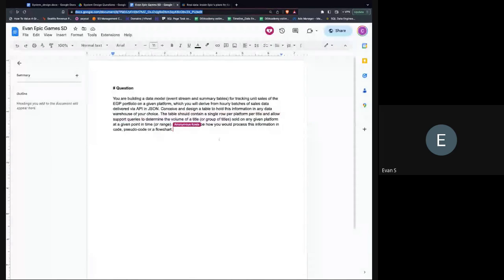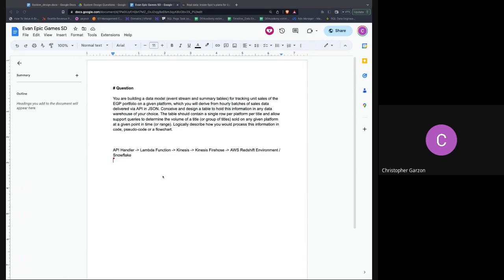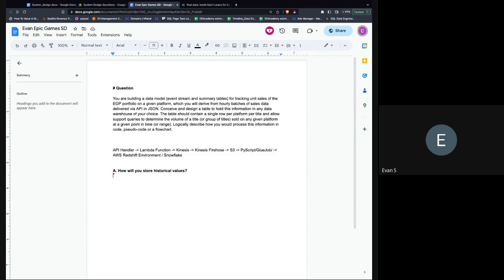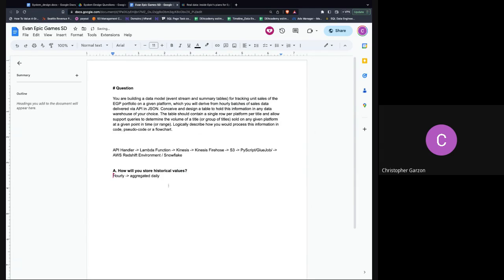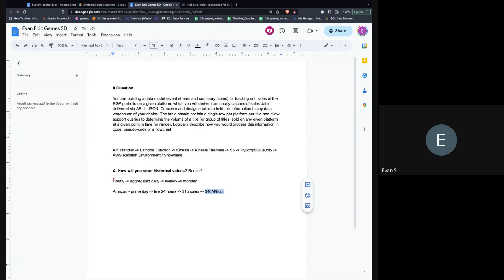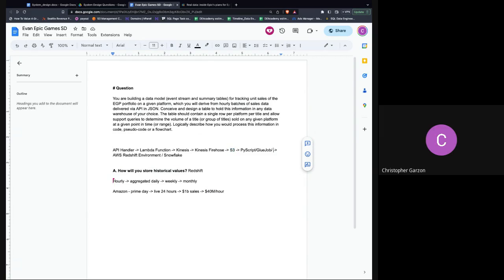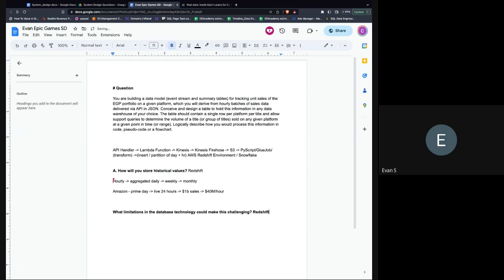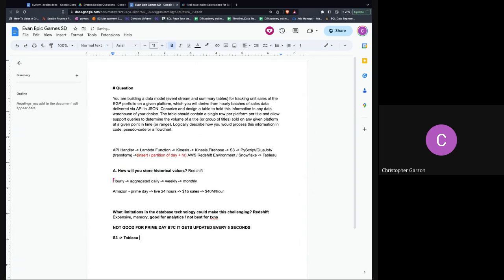How to Ace a System Design Mock Interview at Epic Games with Mock Interview w/ Christopher Garzon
Learn how to ace a system design interview at Epic Games! In this video, we take you through a mock interview with a client, covering key strategies and best practices. Discover how to tackle complex design problems, impress your interviewers, and land your dream job.